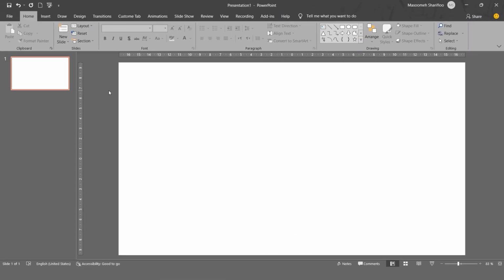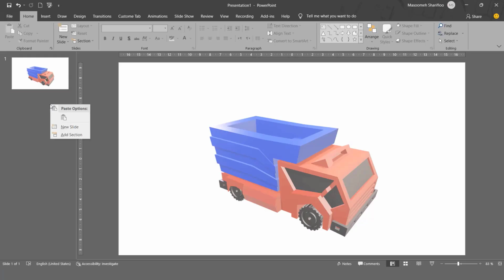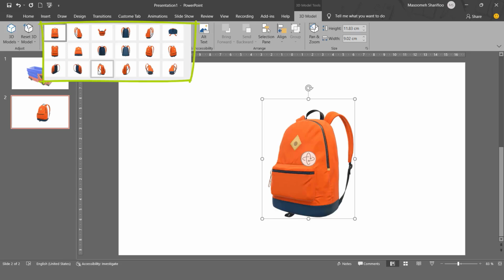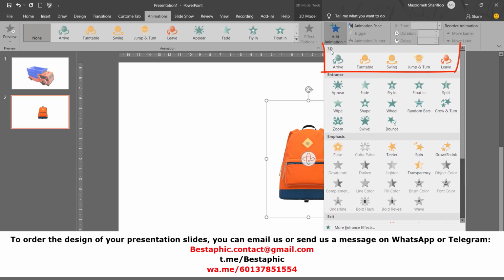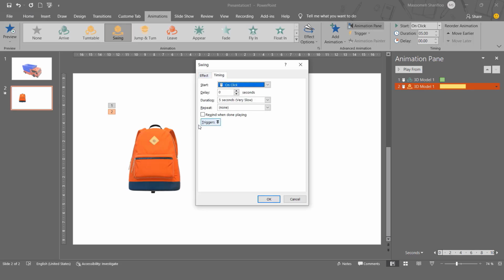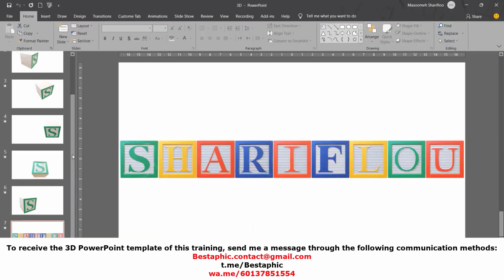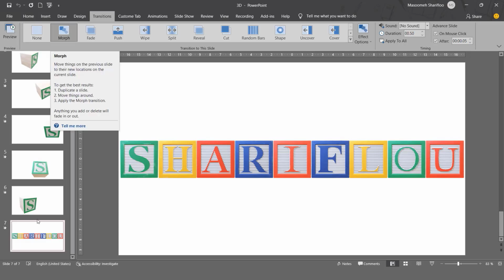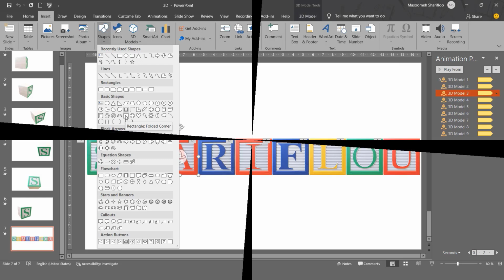Mastering 3D Models in PowerPoint: Insert Tab Tutorial - PowerPoint Masterclass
Mastering 3D Models in PowerPoint: Insert Tab Tutorial - PowerPoint Masterclass Welcome back to episode 15 of our comprehensive PowerPoint training series!

In this episode, we dive into the fascinating world of 3D models, specifically focusing on the insert tab within PowerPoint.

Whether you're a student, professional, or simply someone eager to enhance your presentation skills, this video is packed with valuable insights and practical demonstrations.

In this episode of our PowerPoint software tutorial series, we dive into the 3D model's section of the insert tab. Learn how to add depth and dimension to your presentations with ease.

Impress your audience with stunning visuals and take your PowerPoint skills to the next level.

No prior experience with 3D modeling or PowerPoint is necessary. We'll start from the basics and gradually build your skills, ensuring you feel confident and empowered throughout the learning process.